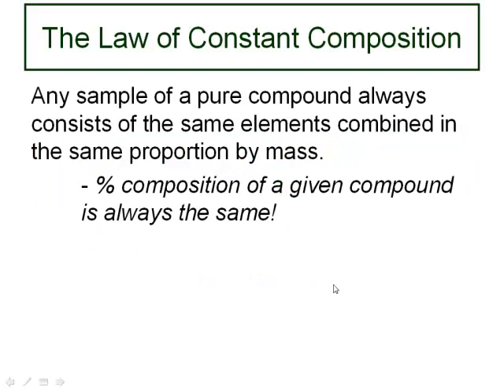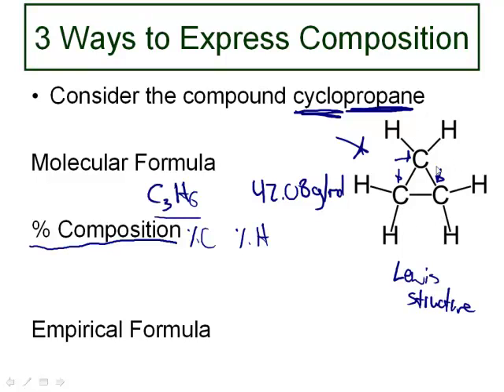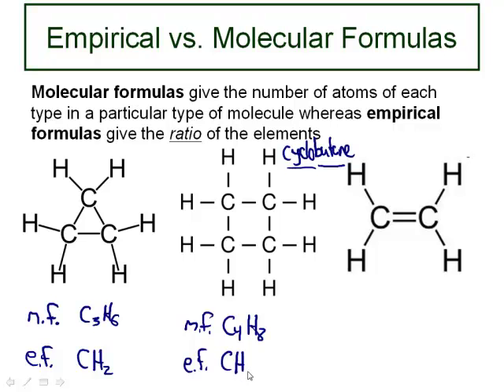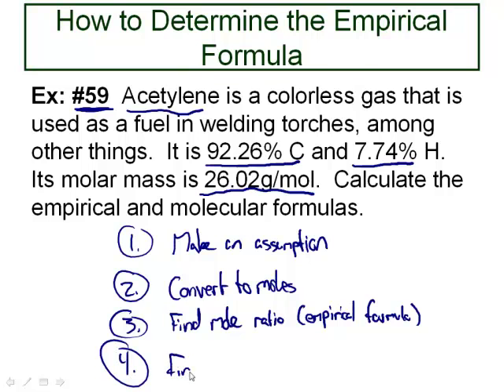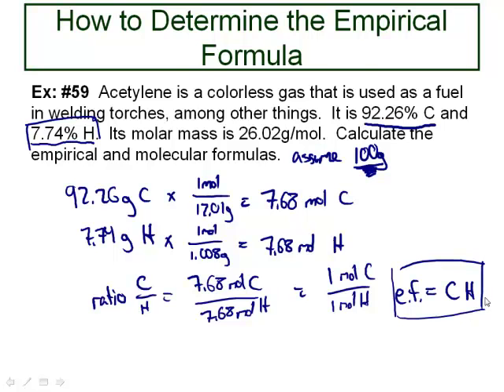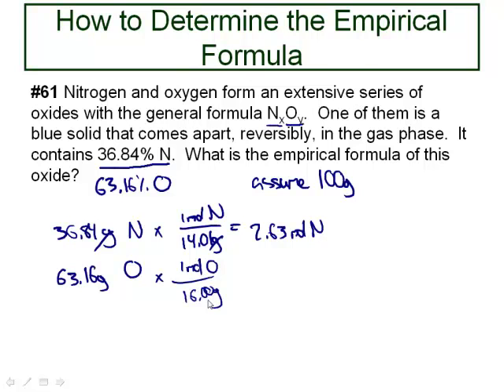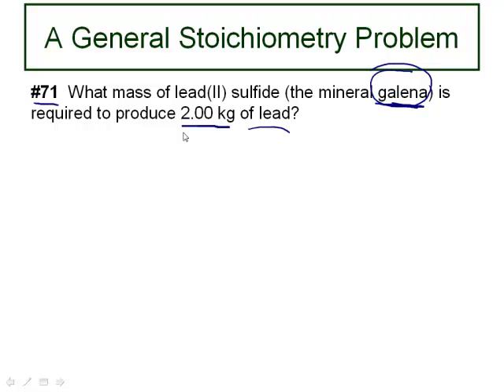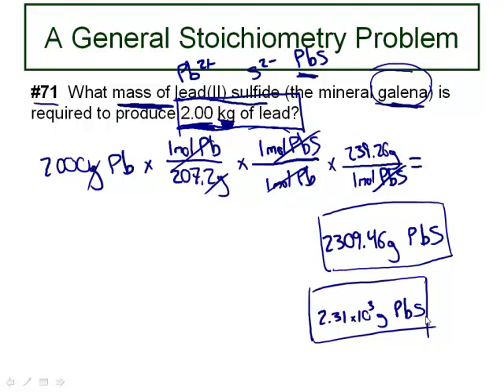AP Chem Basic Training 3.mp4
Third episode of the summer podcast.  This one describes how to do empirical and molecular formula calculations.